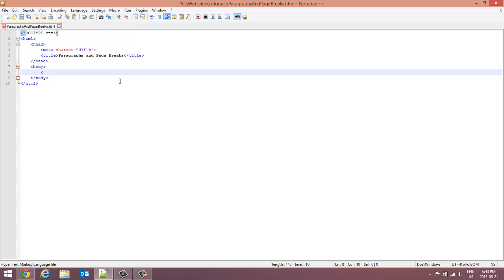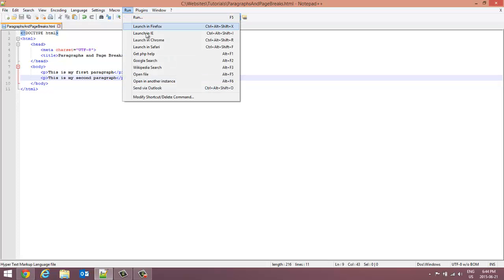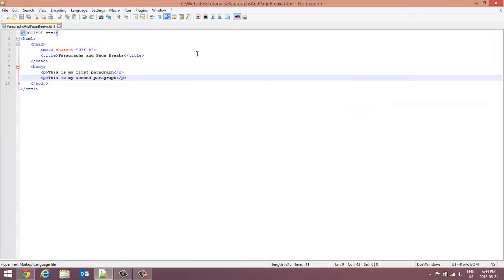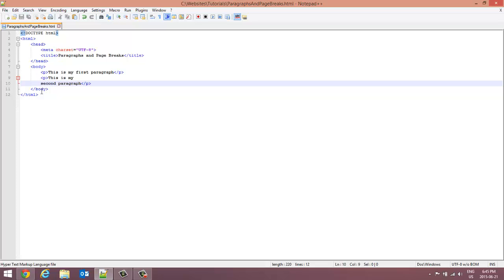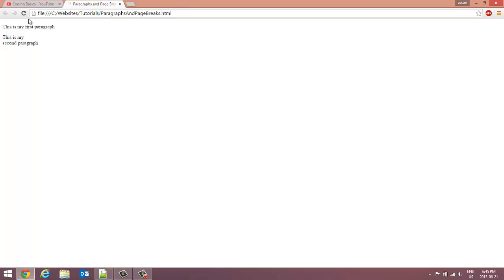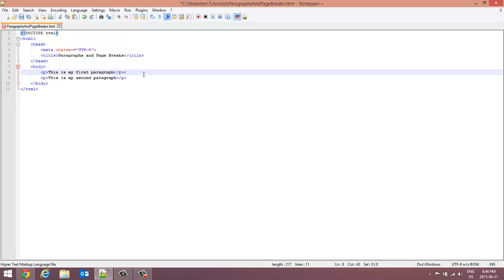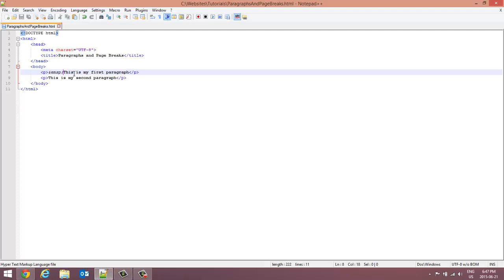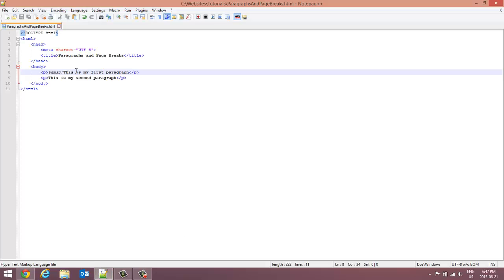Paragraphs and Page Break - HTML and CSS: Tutorial 4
In this tutorial I go over in a little bit more detail how to use paragraphs, and also go over how to use page breaks.